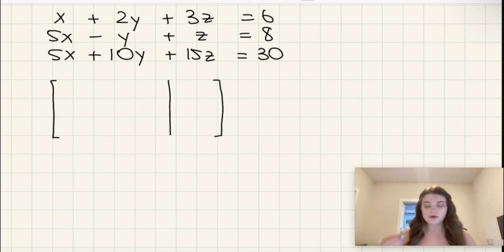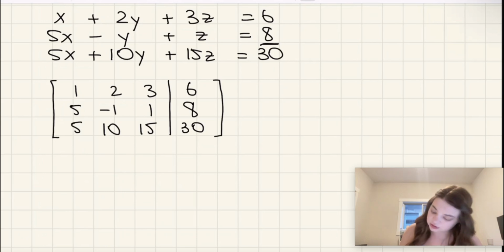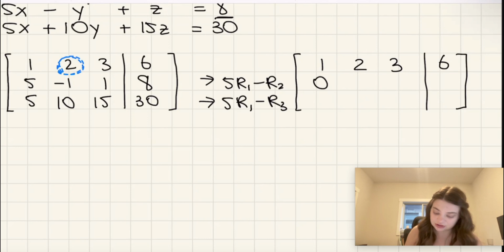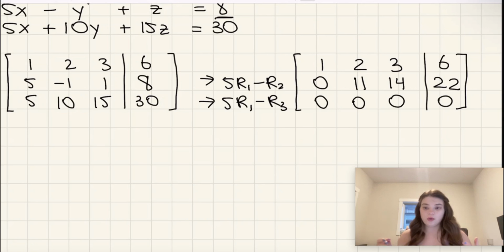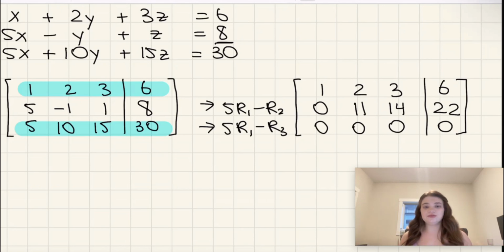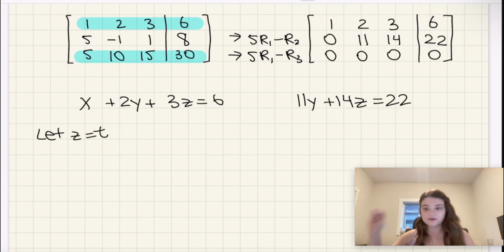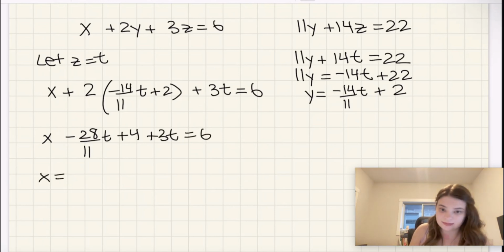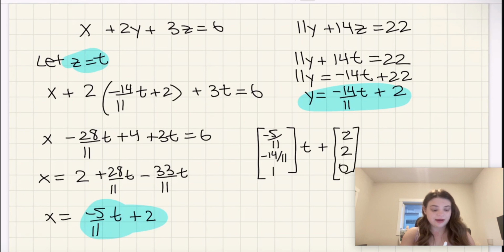Solving a System of 3 Equations | Free Variable